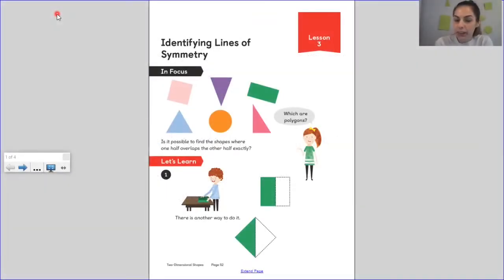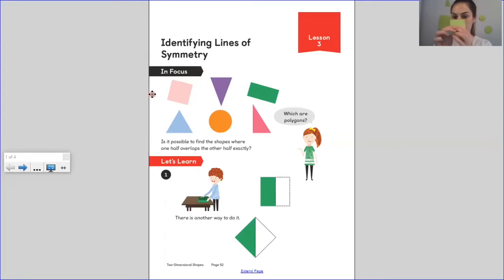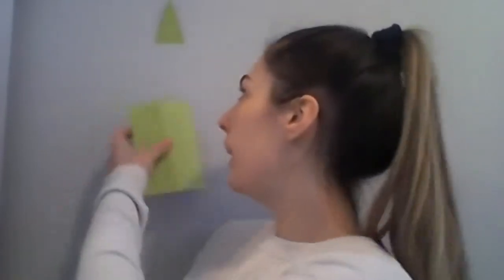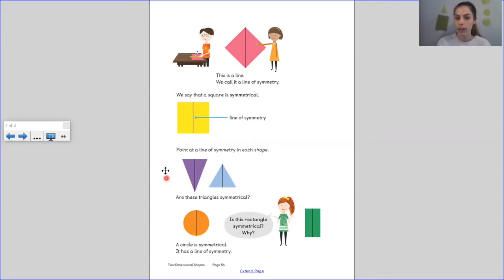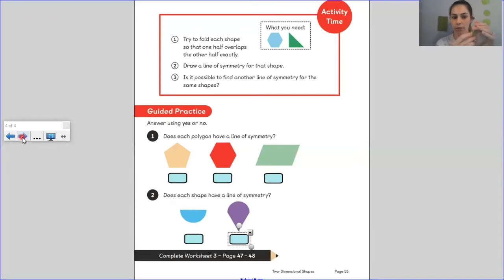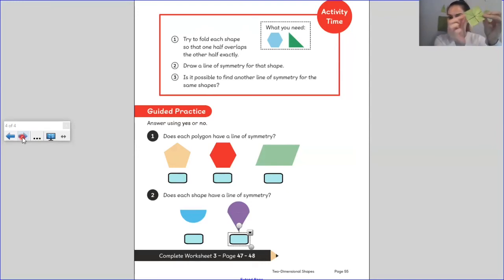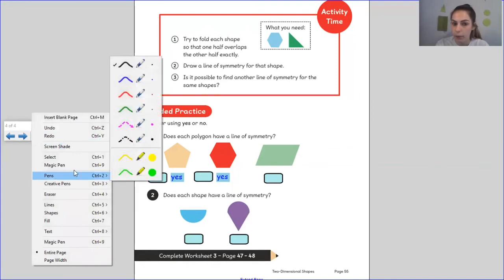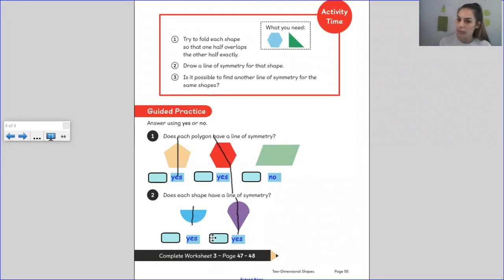Year 2 Maths 2D Shape Symmetry